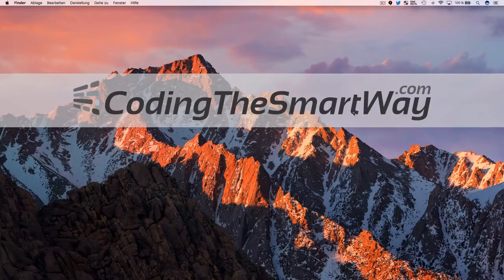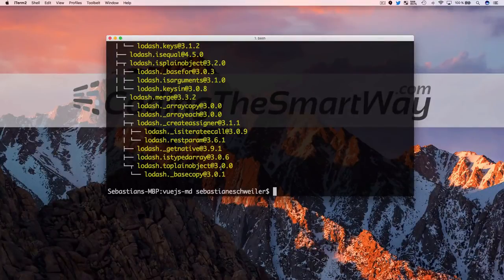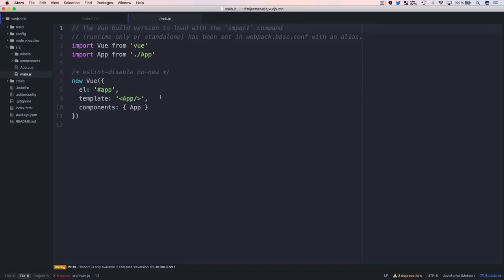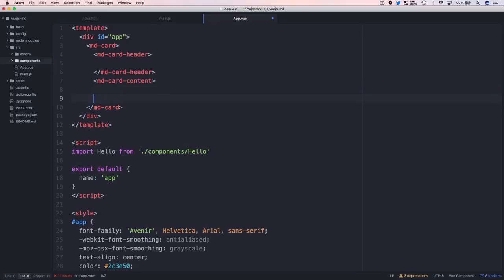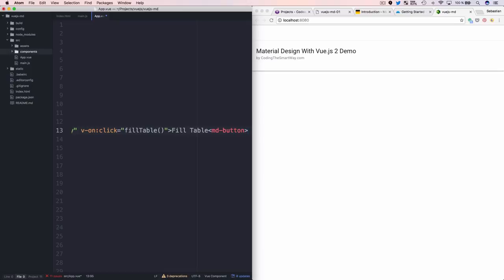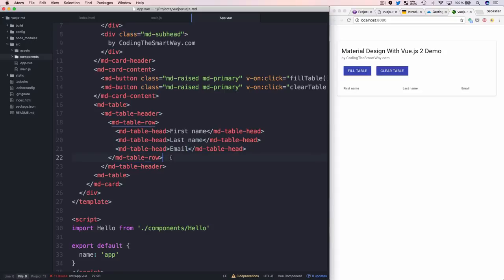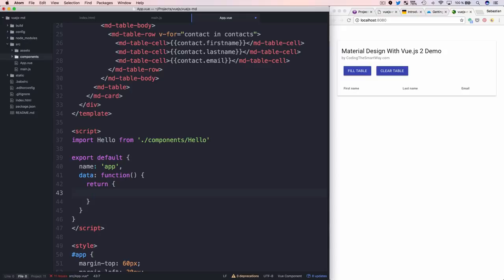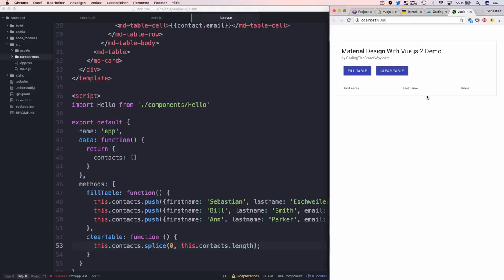Using Material Design with Vue js 2